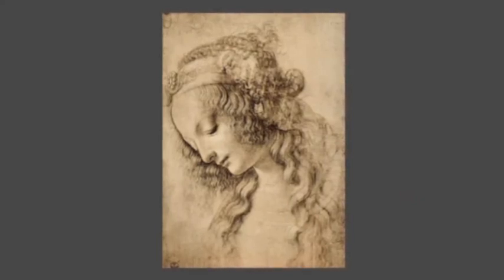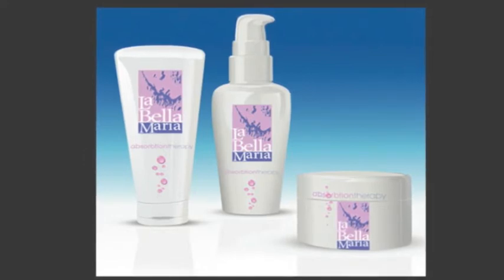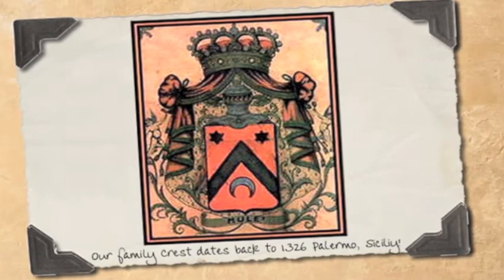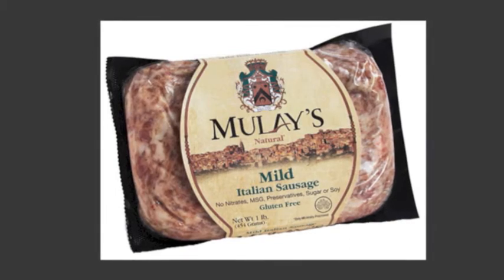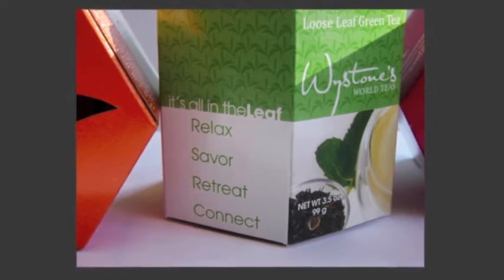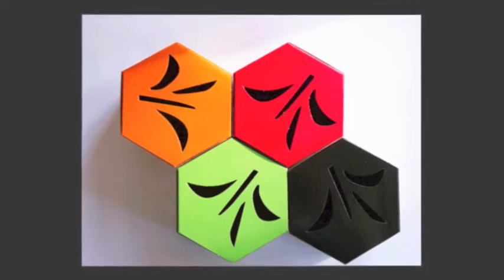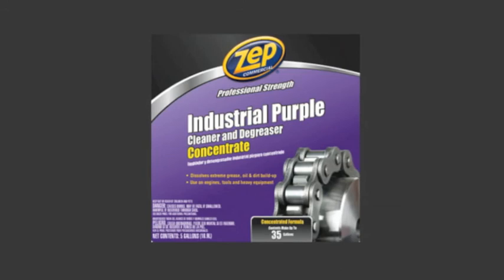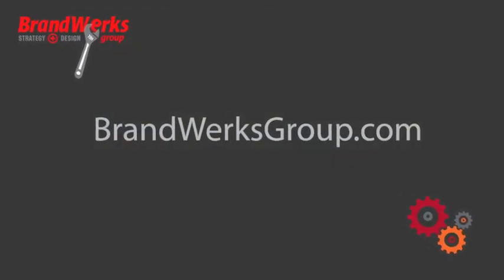BrandWerks Group :: Packaging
The BrandWerks Group presents a selection of strategic packaging solutions for food, beverage, health/beauty, and consumer products.